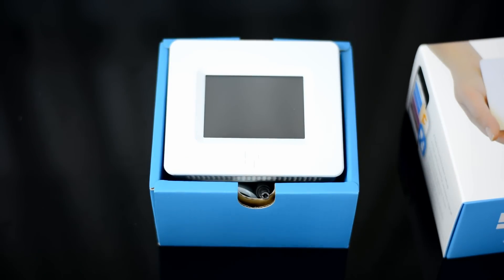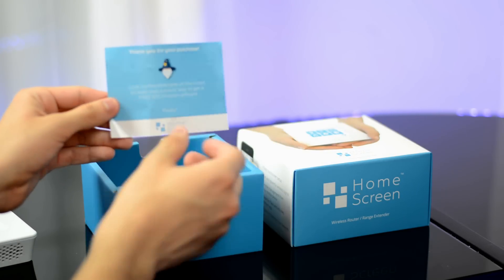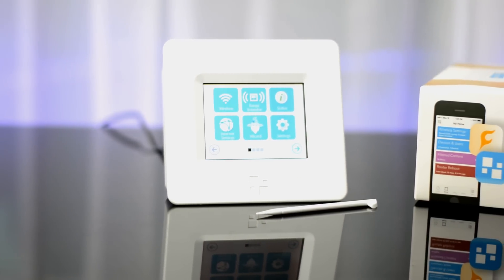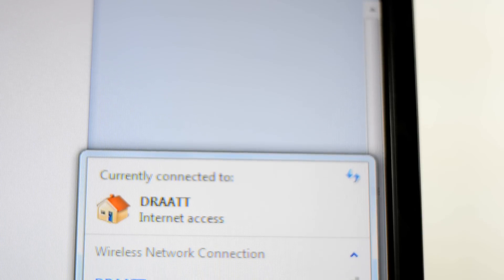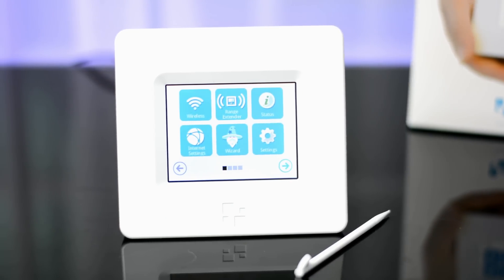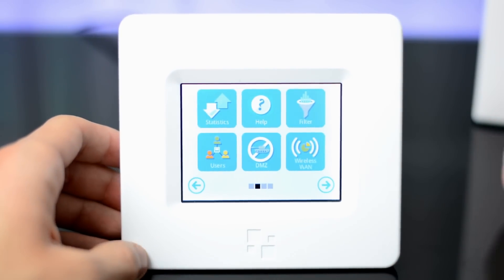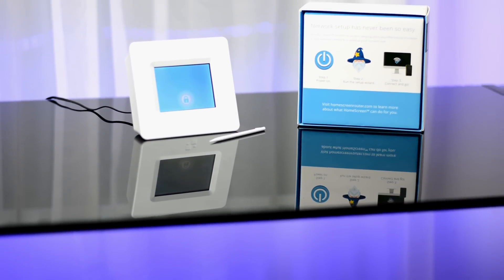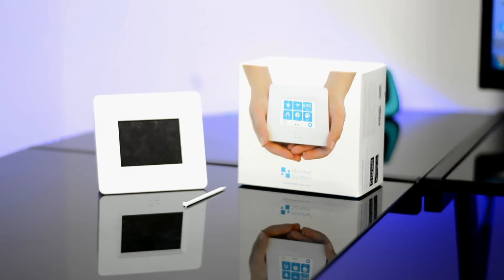How To Extend Your Wi-Fi with Homescreen!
The Homescreen router is  a great little device that will extend your current signal or setup a new one. Here is my full review!